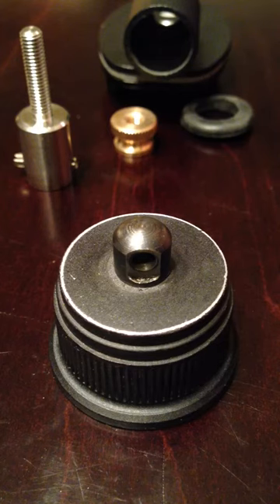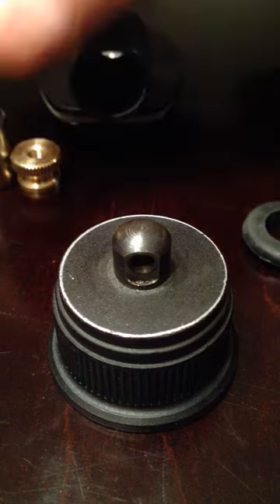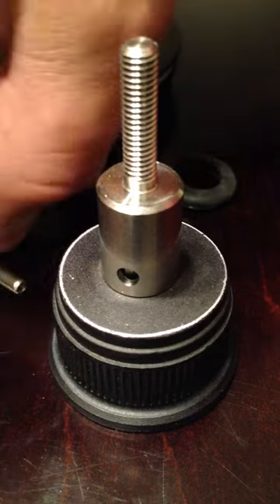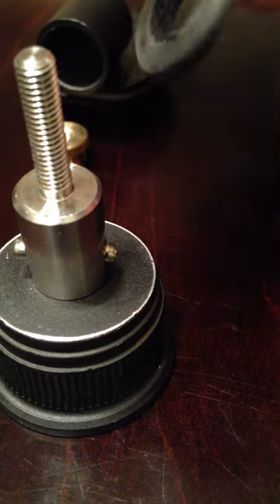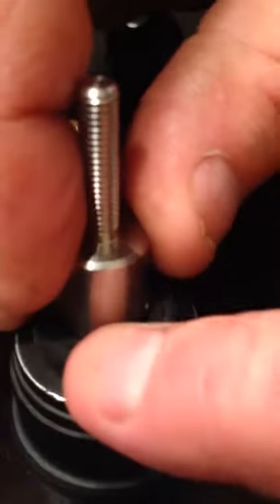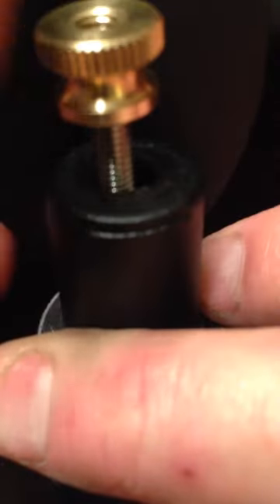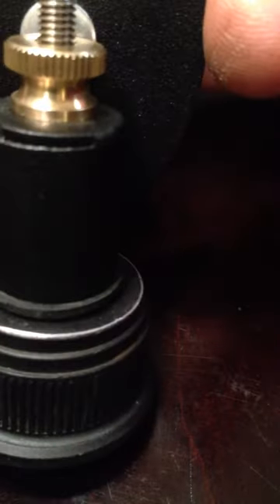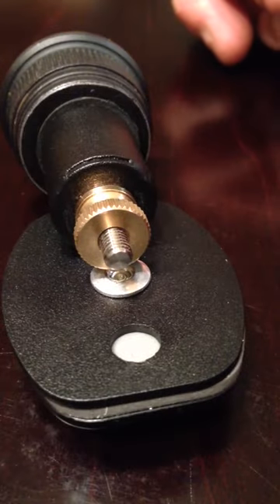Shotgun Sling Mount install for GoPro with Rubber Grommet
Install Gopro on you shotgun; Don't just live it, capture IT